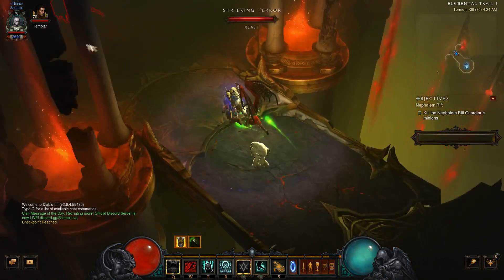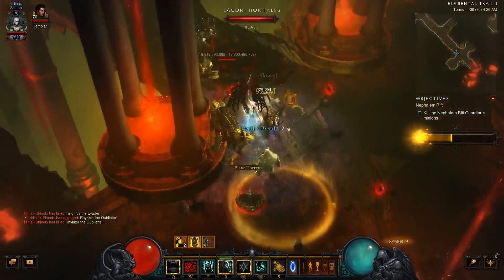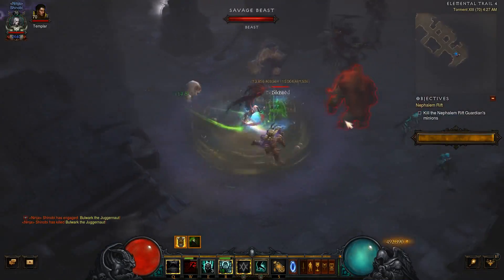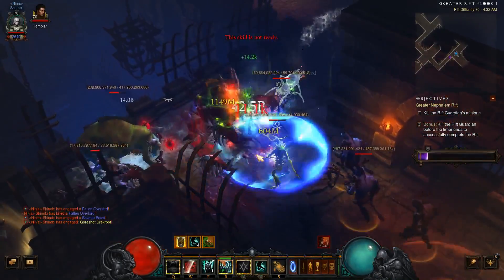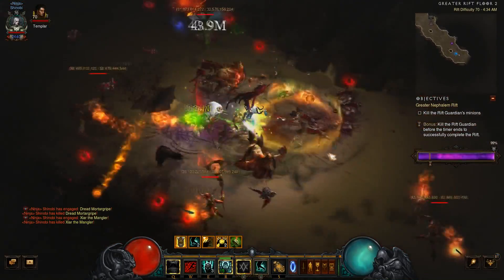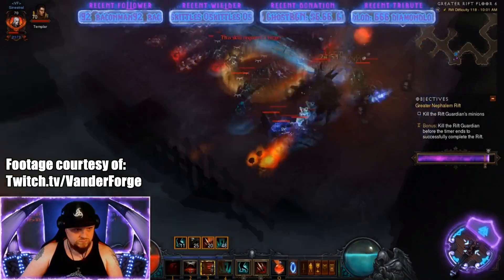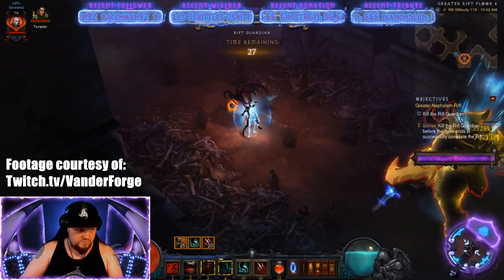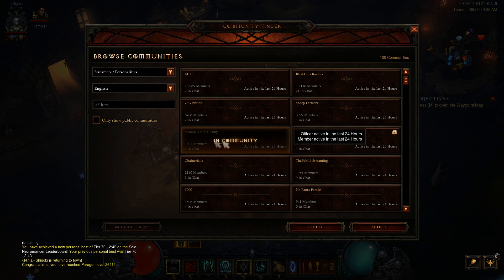Why You Should Play Necromancer in Season 17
Check out the team!